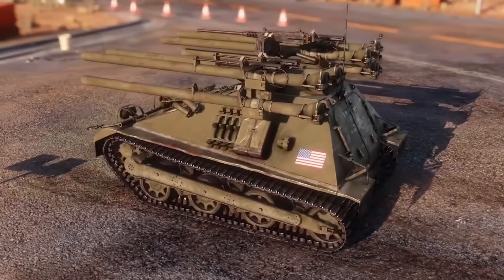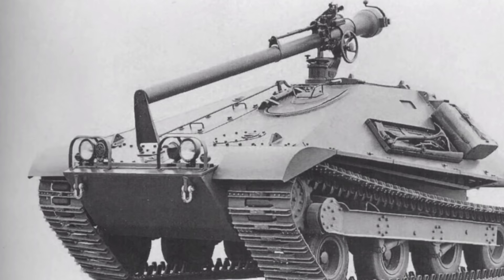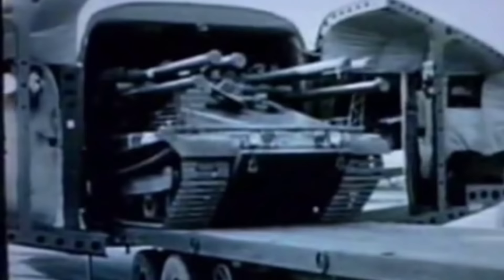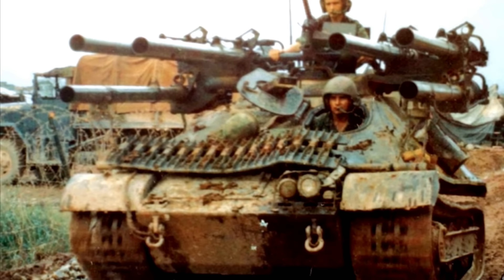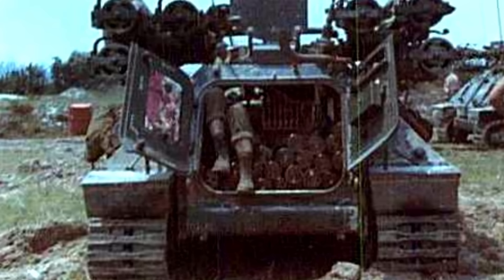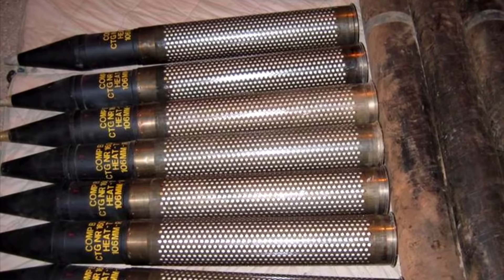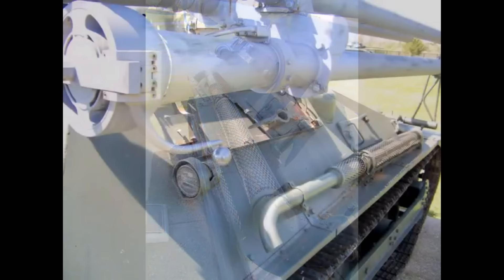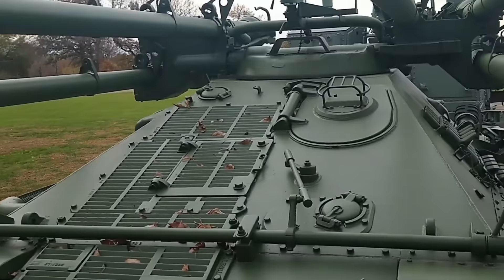M50 'Ontos' Light Anti-tank Vehicle - RECOILLESS TANK DESTROYER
Ontos, officially the Rifle, Multiple 106 mm, Self-propelled, M50, was a U.S. light armored tracked anti-tank vehicle developed in the 1950s.

It mounted six 106 mm manually loaded M40 recoilless rifles as its main armament, which could be fired in rapid succession against single targets to guarantee a kill. Although the actual caliber of the main guns was 105 mm it was designated 106 mm to prevent confusion with the ammunition for the 105 mm M27 recoilless rifle, which the M40 replaced.

It was produced in limited numbers for the U.S. Marines after the U.S. Army cancelled the project. The Marines consistently reported excellent results when they used the Ontos for direct fire support against infantry in numerous battles and operations during the Vietnam War. The American stock of Ontos was largely expended towards the end of the conflict and the Ontos was removed from service in 1969.

The Ontos (Greek for "thing") project was created to be an air transportable tank destroyer capable of being lifted by the cargo aircraft of the 1950s. This limited the vehicle to a weight between 10 and 20 metric tons. The Ontos also had to use the six-cylinder engine then widely used in the Army's GMC trucks. Allis-Chalmers was awarded a contract on August 12, 1955, for 297 vehicles.

Allis-Chalmers' first vehicle, completed in 1952, was based on the running gear of the M56 Scorpion light anti-tank vehicle. The vehicle mounted a cast steel turret with two arms holding three rifles each. This early model could traverse the turret only about 15 degrees. A second prototype used a new suspension system, new tracks, and a newer turret with about 40 degrees traverse. The vehicle could carry only eighteen rounds for the main guns inside the vehicle due to limited space. Four of the recoilless rifles also had .50 BAT (12.7x77mm) M8C spotting rifles attached, each of which fired a tracer round with the same trajectory as the 106 mm round, and that gave off a flash and puff of white smoke on impact. The spotting rifles were used to line up the 106 mm recoilless rifles with the target. The Ontos also carried a single .30 caliber M1919A4 machine gun for anti-infantry use.

The vehicle was taken to the Aberdeen Proving Ground where single rifles had been tested earlier. When all six weapons were fired at once, the back blast from the firing knocked bricks out of a nearby building and knocked the rear windows out of several cars. The prototype and testing stage was completed by 1955, at which point the Army canceled its order.

As an anti-tank vehicle the Ontos had several problems, including a small ammunition load, a very high profile for such a small vehicle, and the need for the crew to exit the vehicle in order to reload the guns, exposing them to enemy fire. Although the Army canceled their order, the Marine Corps were desperate for any anti-tank vehicles they could get, and ordered 297. Production ran from 1955 through 1957. The Marine Corps accepted its first vehicle on 31 October 1956.